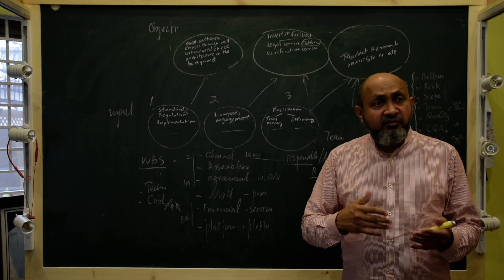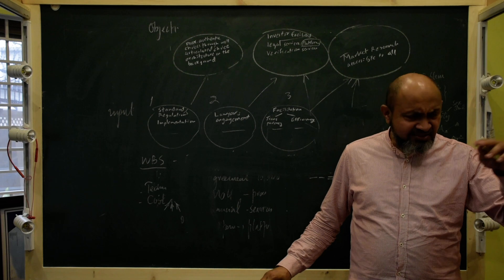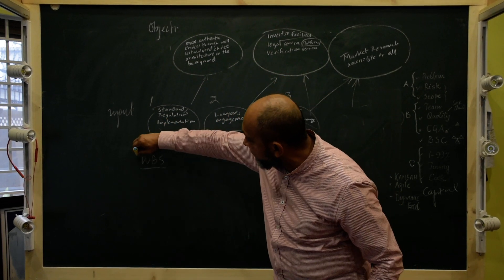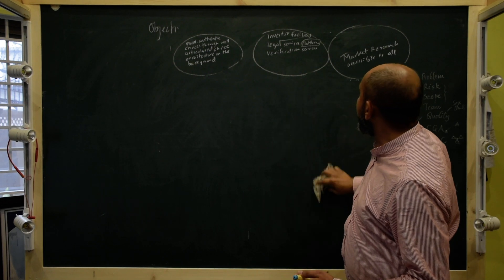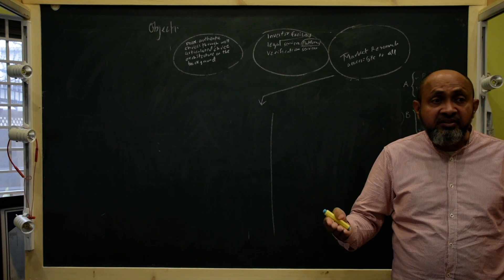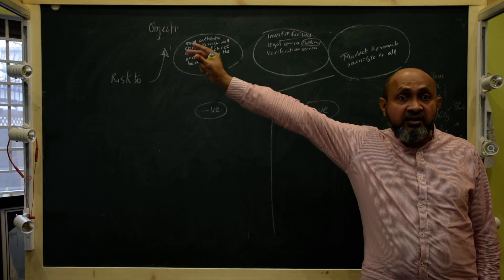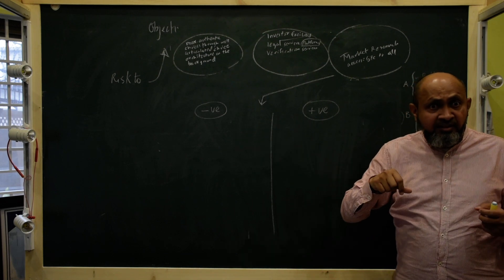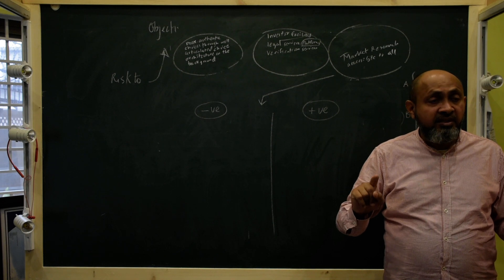12 PM Identifying RISKS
ELEMENTS Learning is a knowledge platform on K-12 education.